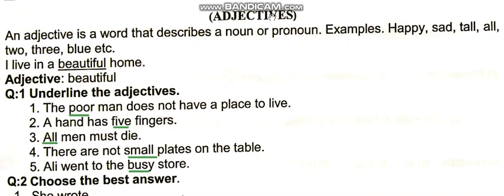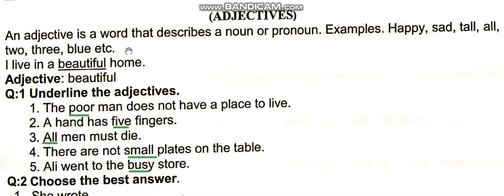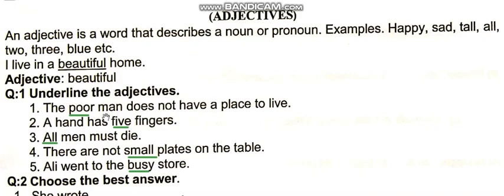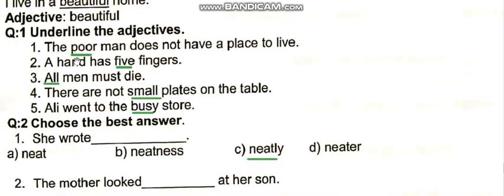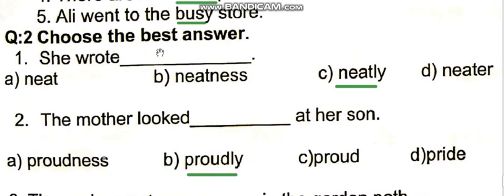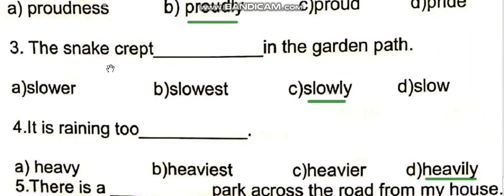English Class 5 Tps Worksheet # 8 Part # 2 Summer Vacation Work